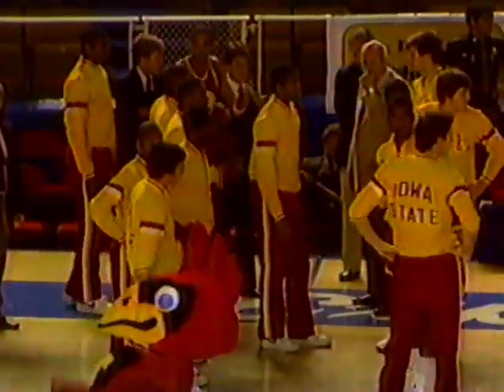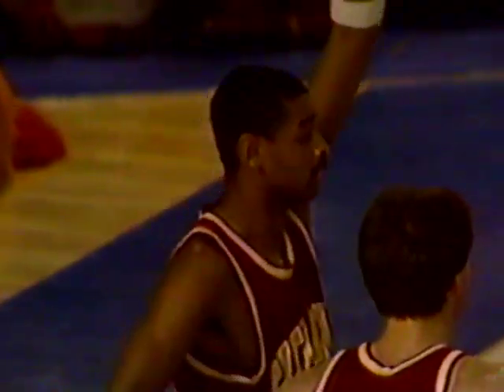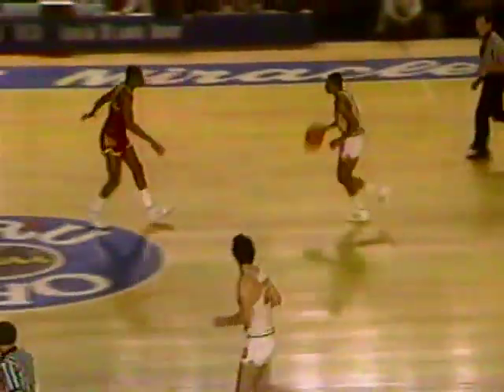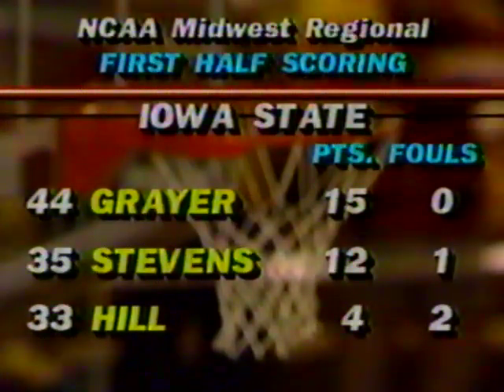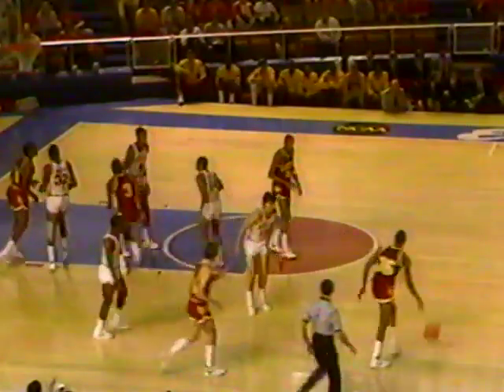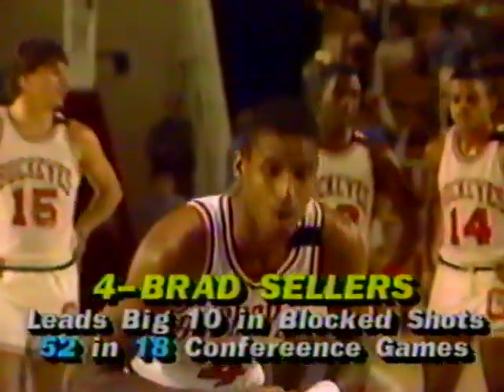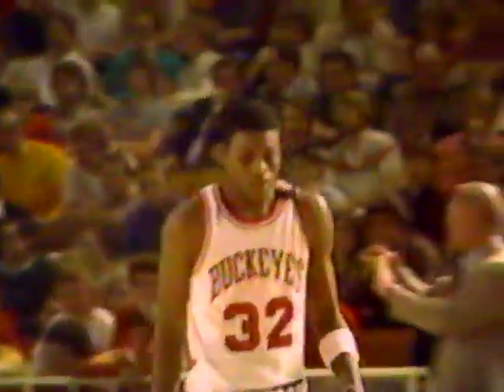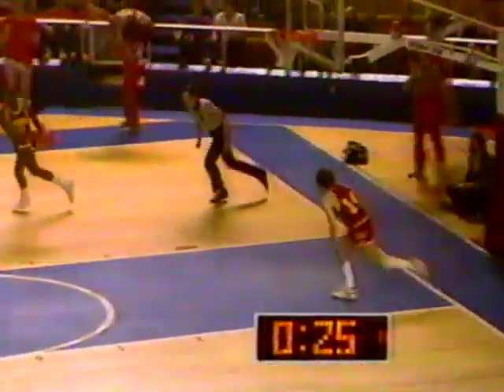1985 | Ohio State vs Iowa State | NCAA Basketball Tournament | Midwest Region 1st Round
The Ohio State Buckeyes defeated the Iowa State Cyclones 75-64 in the first round of the NCAA Midwest Regional on March 14, 1985, in Tulsa, Oklahoma.

Rosters:
Iowa State - Barry Stevens, Jeff Hornacek, Jeff Grayer, Sam Hill, Gary Thompkins, Ron Virgil, David Moss, Tom Peterson

Ohio State - Dennis Hopson, Joe Concheck, Brad Sellers, Ronnie Stokes, Troy Taylor

Coaches:  Johnny Orr (ISU) and Eldon Miller (OSU)

Announcers:  Harry Kalas and Bill Raftery

Iowa State Basketball
Cyclones Basketball
Big 8 Basketball
Ohio State Basketball
Big 10 Basketball
March Madness